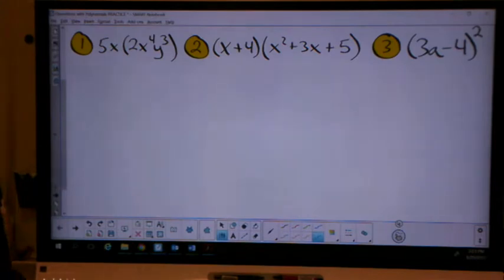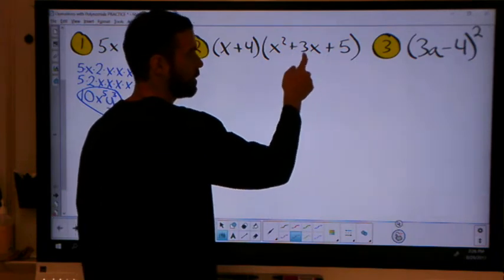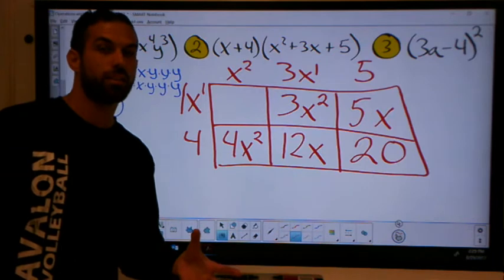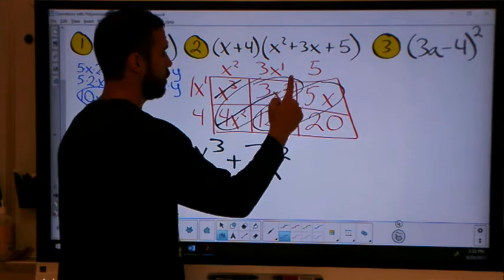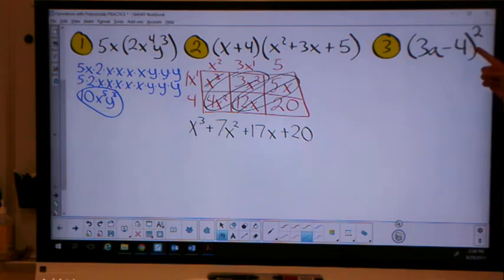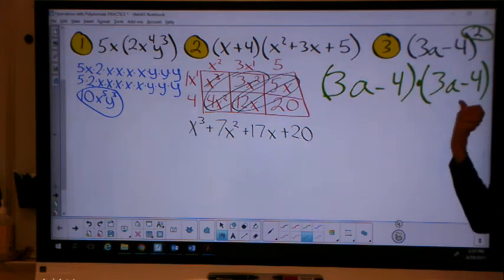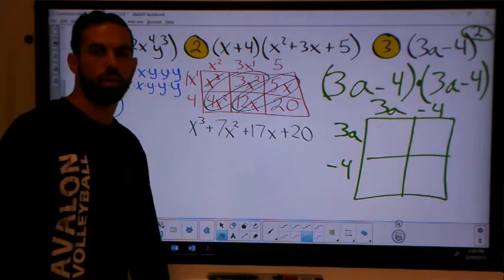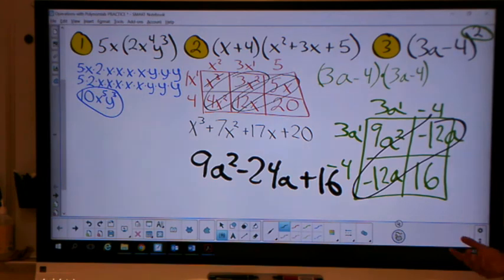08/29/17 Operations with Polynomials (multiplying) PRACTICE PROBLEMS PARTII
This video demonstrates the box method for multiplying polynomials.  The same base exponent rule is also reviewed and practiced.  The time stamps listed below can be used to skip to the topic(s) you need to review.

00:00 - 02:03 Multiplying with the same base exponent rule
02:04 - 10:20 The BOX METHOD
10:21 - END   The BOX METHOD with an exponent concept